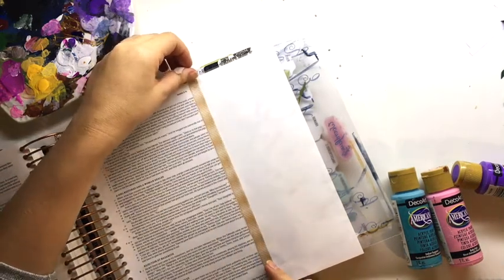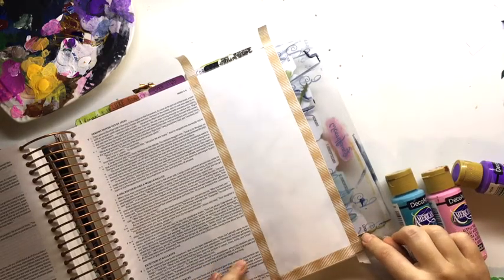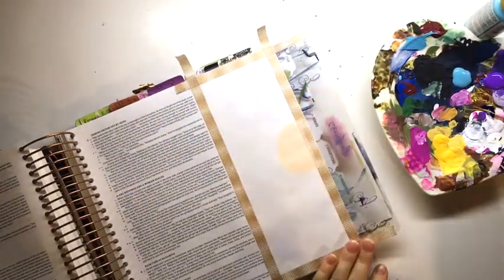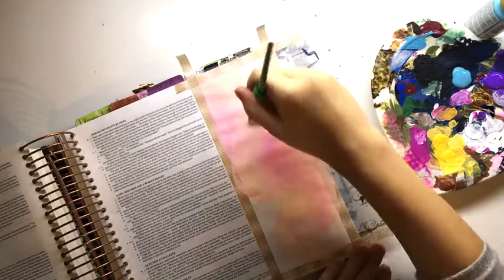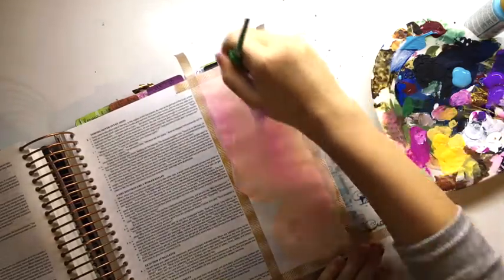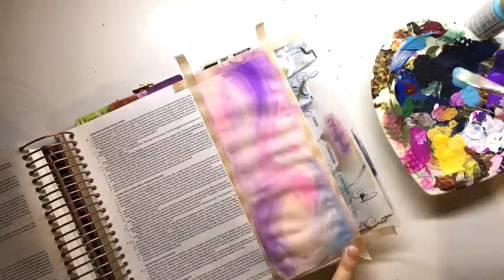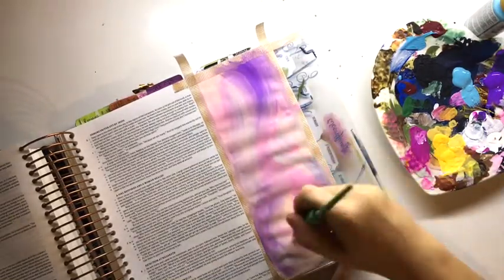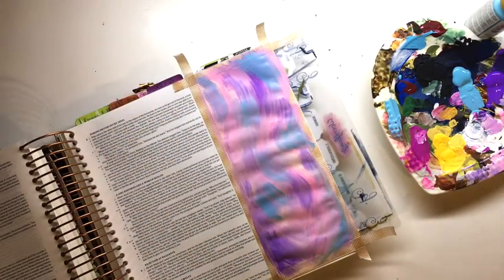Covid-19 Lockdown Day 2 - Mark 5:36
Hello everybody!

If you are new to my channel! Welcome!!! I really hope you enjoy my content.

A little bit more about me:
I am a South African artist/designer/illustrator
I spend more money on art supplies than I do on food.
I am obsessed with anything pretty and arty and I love painting the day away in my little studio.
And here on my channel you can find anything from Art DIY's , Art Hacks and product reviews.
My dream is to inspire every single person and to show them anyone can paint or draw or create something. Also I super deluxe love taking complicated paint techniques and finding ways to simplifying them.

Blessings and Love!
Anri
Painted Lemons

Supplies used:
Illustrated Faith Bible
Faber-Castell HB Pencil
Faber-Castell Dust Free Eraser
Faber-Castell Pitt Artist Pen XS, B and Eco - Pigment 0.3
Americana Deco Art Acrylic Paints
Brushes
Container with water
Washi-tape, Bible Tab,

Most of the products I use can be bought at Pna or Herbert&Evans

Recorded with : iPhone 6s
Edited with :iMovie
Animation: iPad Pro with Procreate